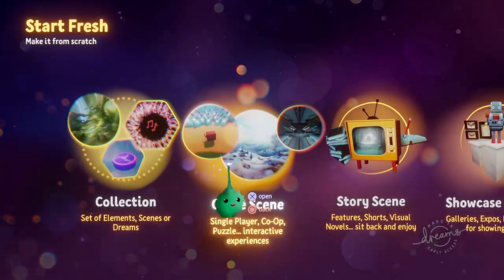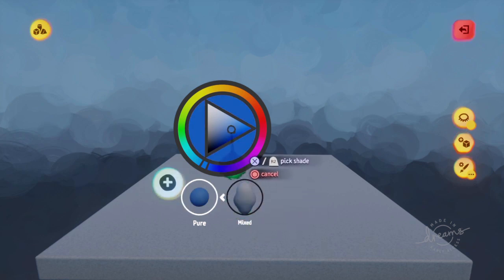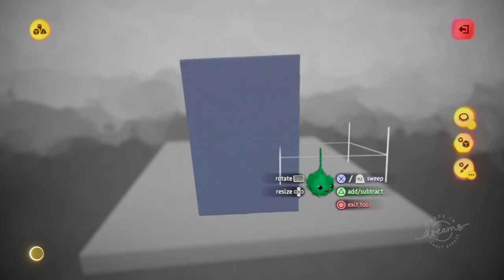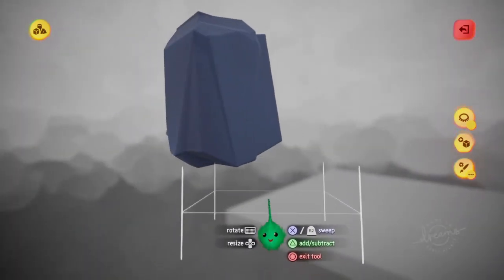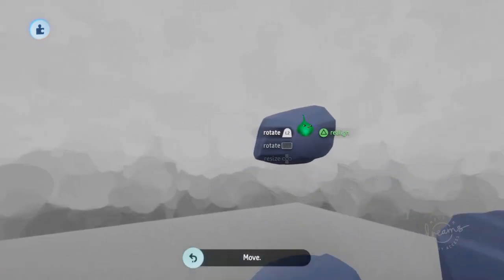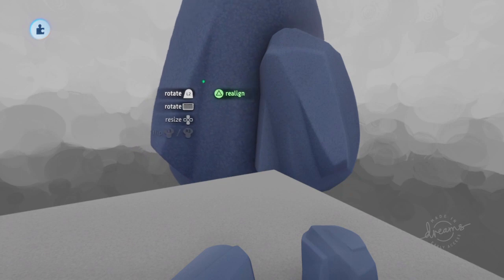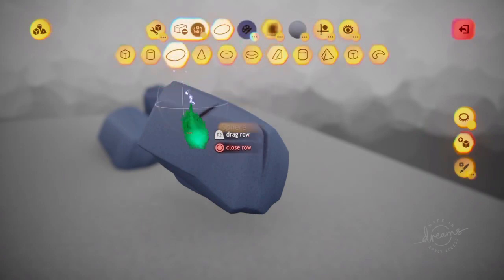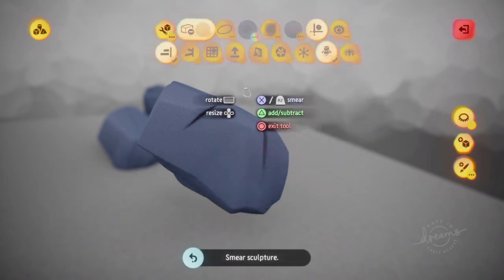A few sculpture tricks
Just a few random tricks I talked about on-stream the other day.

Discusses:
- Extrude shape.
- Making a mixed colour, picking a random colour for each edit, shifting the colour over time.
- Hard blend, soft blend.
- Manipulating shapes with the DS4.
- Adding looseness to a negative shape to give a more craggy look.

To help support my work in teaching Dreams and helping the Dreams community full-time, please consider donating through Patreon, Paypal, and now through a Twitch Subscription which Amazon Prime members get for free! I love helping everyone, and with your help I'd love to keep doing so for as long as I can.

Cheers. TAP.